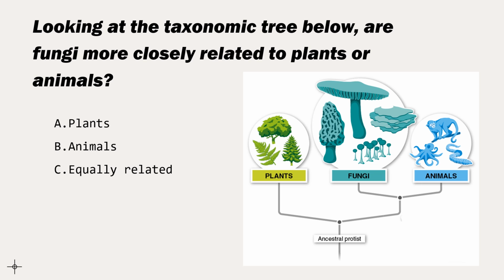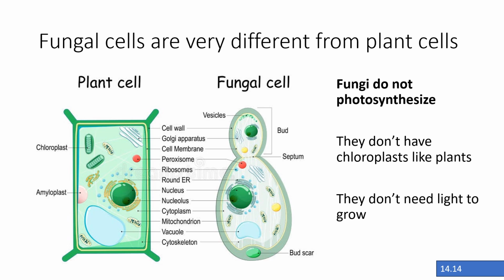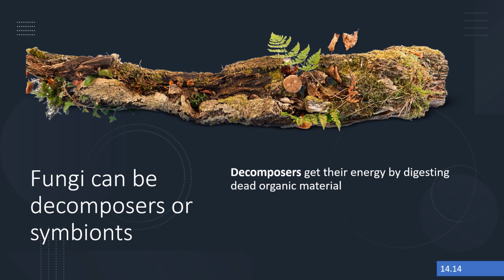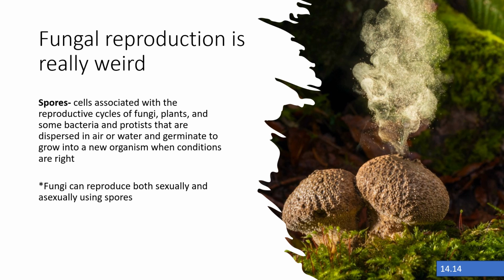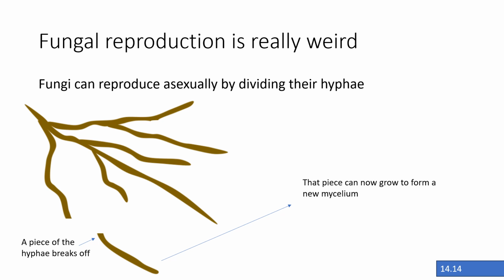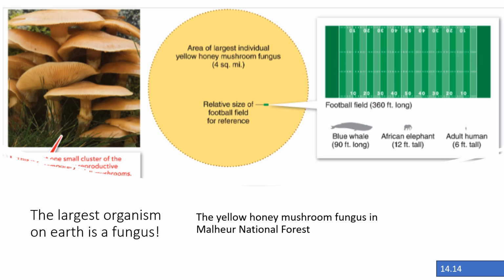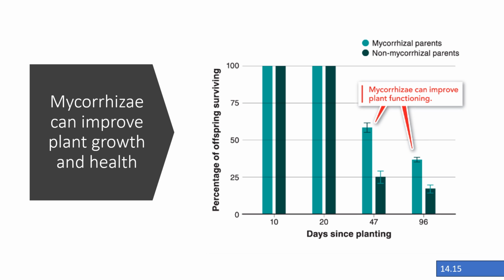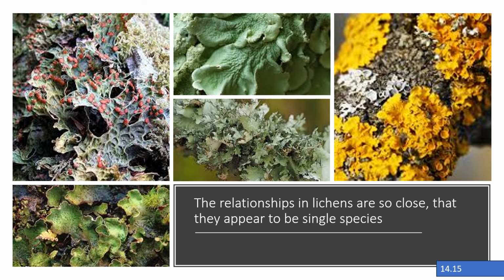Lecture 6 Part 1 Fungi Basics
Fungi are weird organisms that are very different from both plants and animals. In this video you'll learn about their anatomy and reproduction.